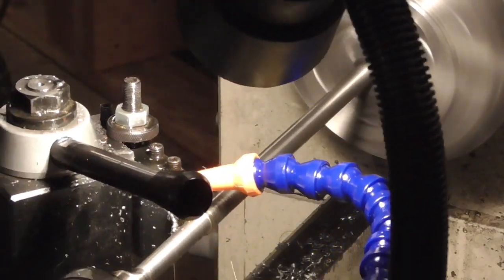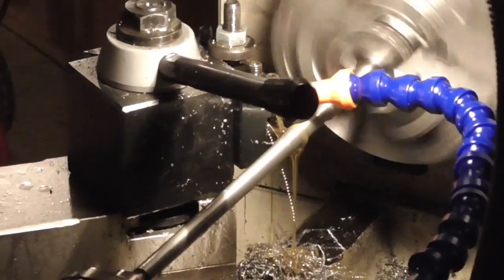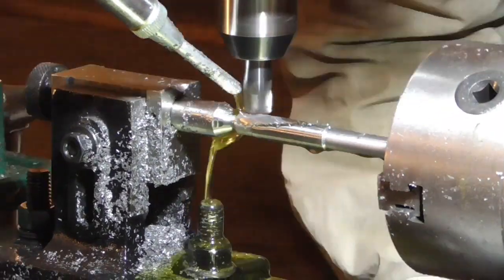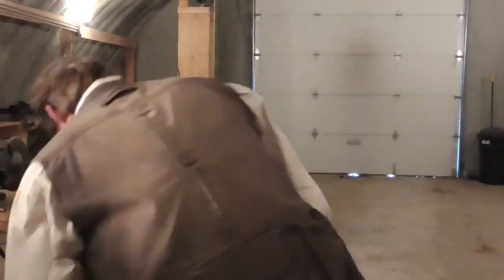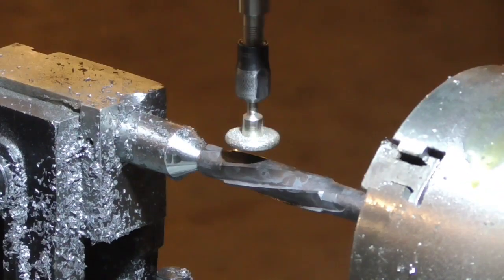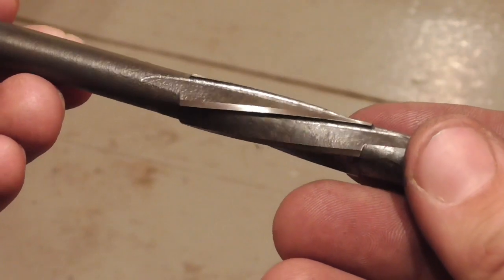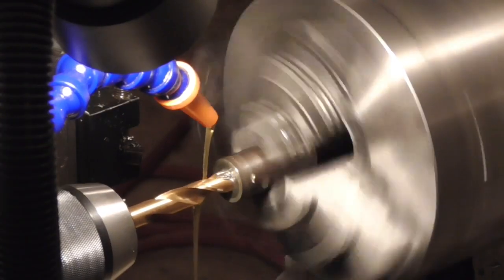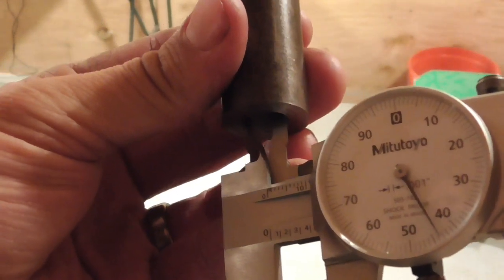Making a Reamer (TIS146)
The Idahoan demonstrates how to make a custom reamer for machining smooth, precise holes in steel.